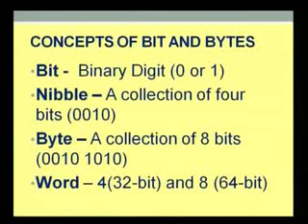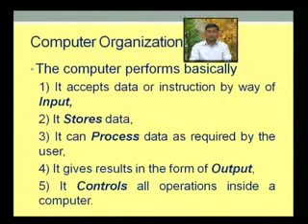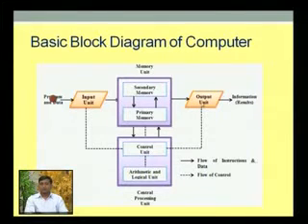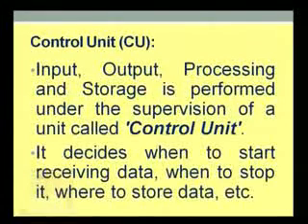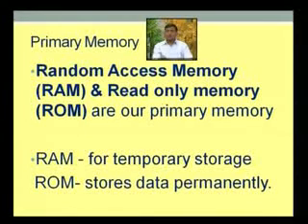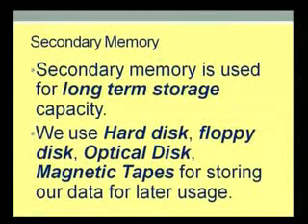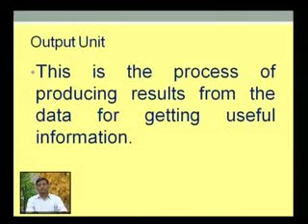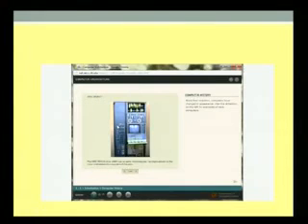Introduction to computer & programming 2